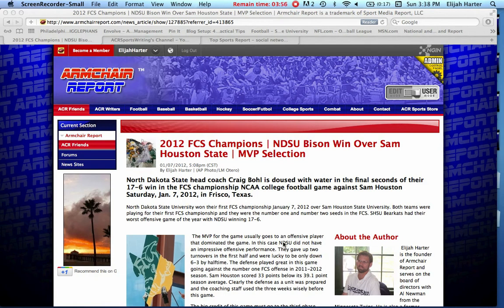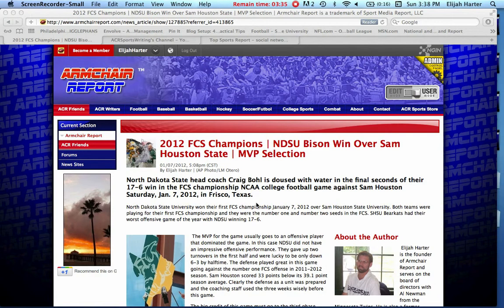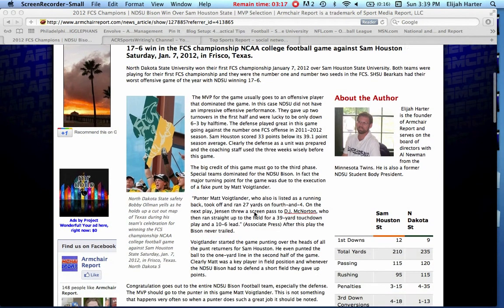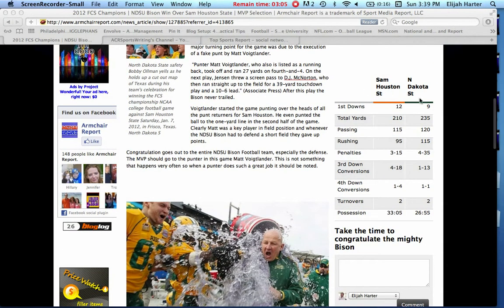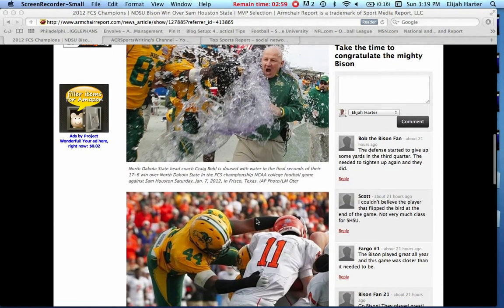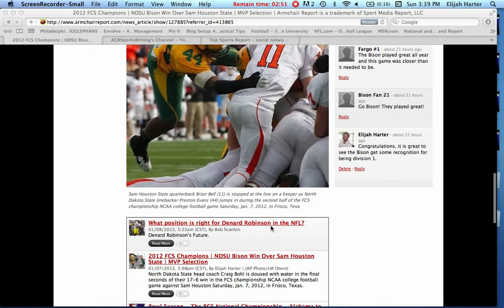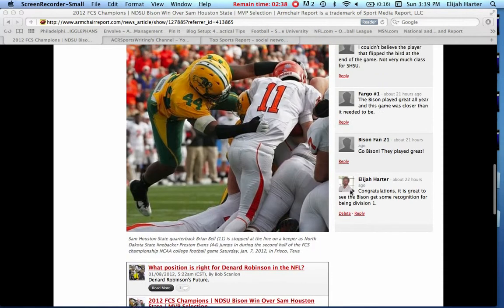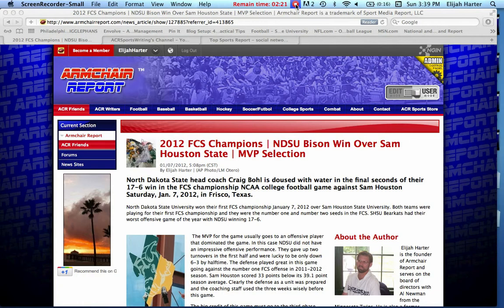Writing a sports article | More than just words.MOV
Writing a sports article online is more than just using the right keywords for SEO. It is also about providing content that makes people want to come back and read every week. It is the old saying,"You would rather have one repeat customer 1000 times than 1000 customers one time." Your readers should want to come back. That is how you build a following. Provide them with interaction.